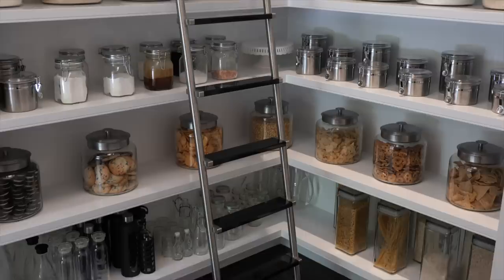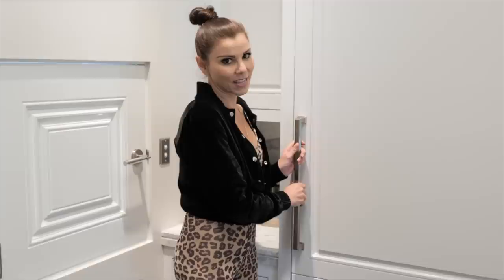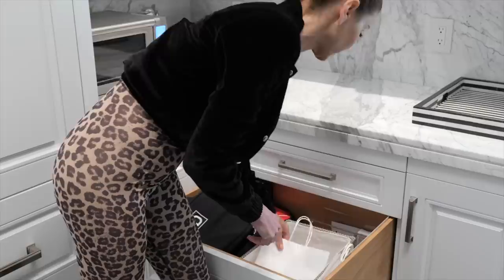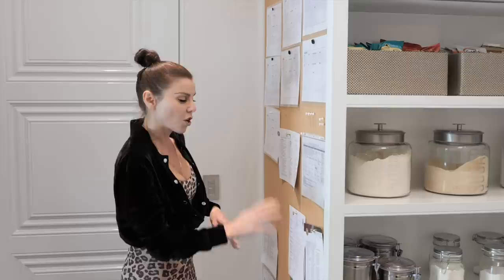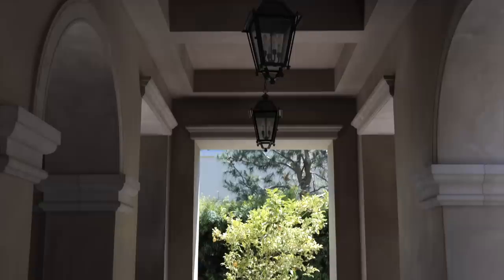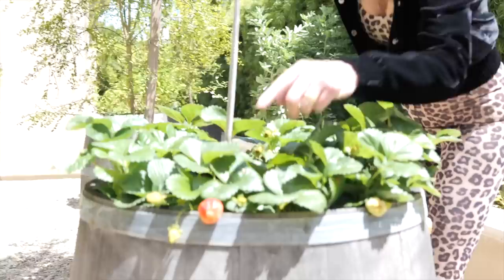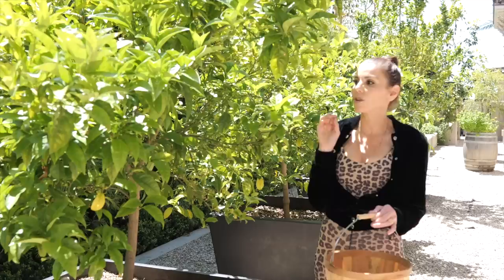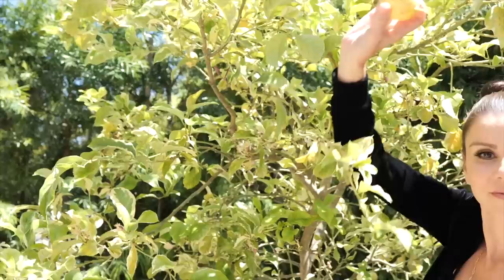The Garden & Pantry | Dubrow House Tour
THE PANTRY! See what we eat and how messy??? My pantry fridge is?! Oopsy!

Plus, nothing tastes better than fresh vegetables picked from your own backyard. How many of you garden? Any tips?